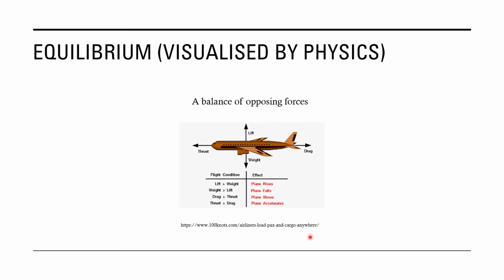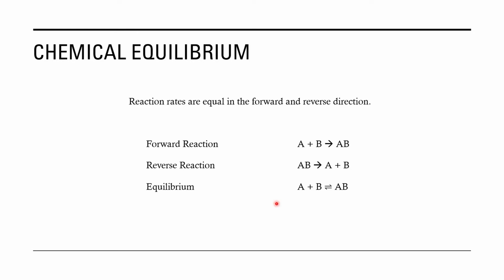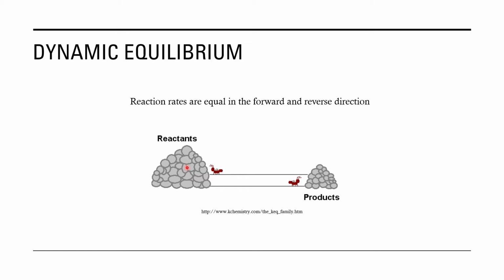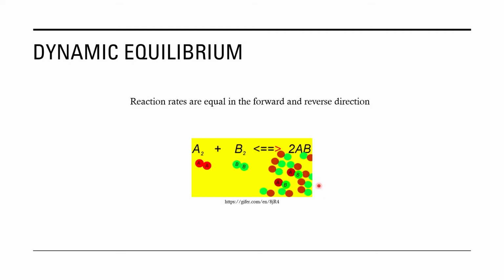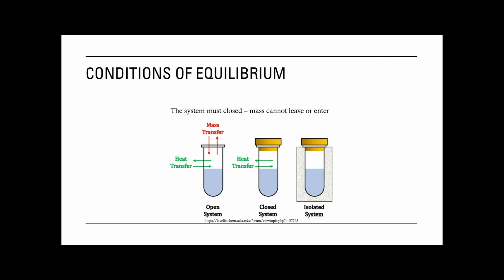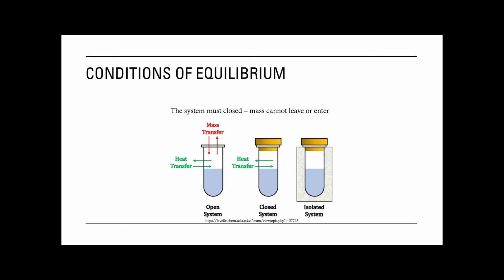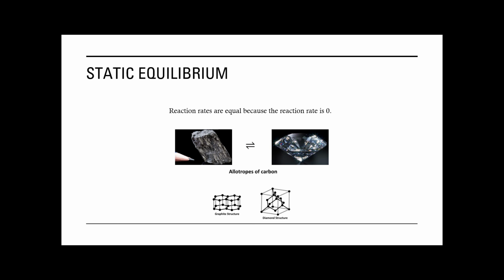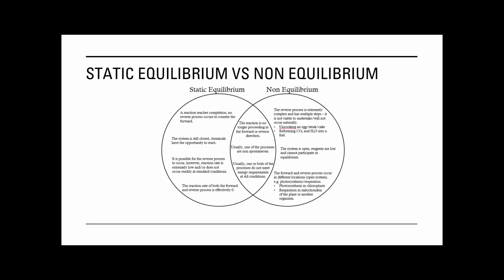5.1.2/3/4 - Equilibrium Systems